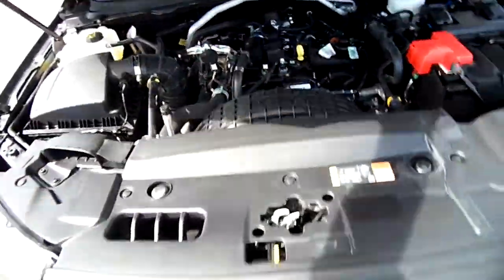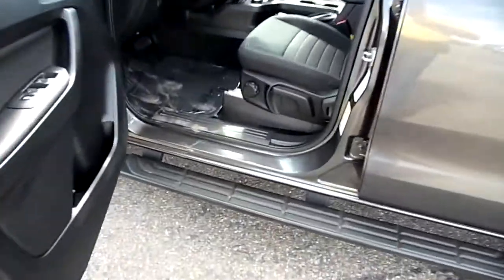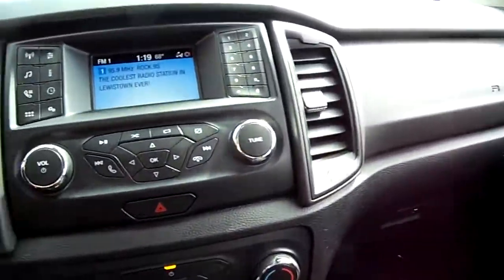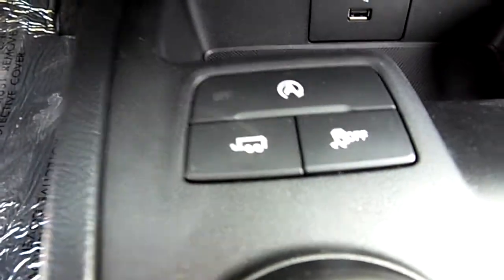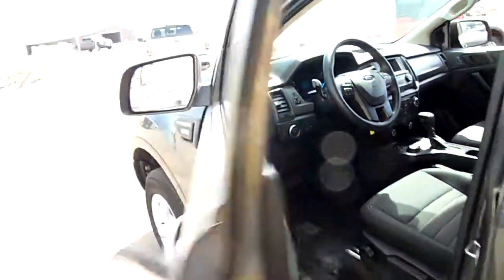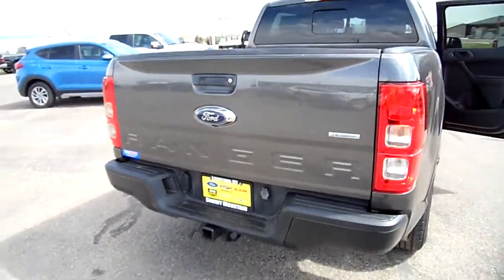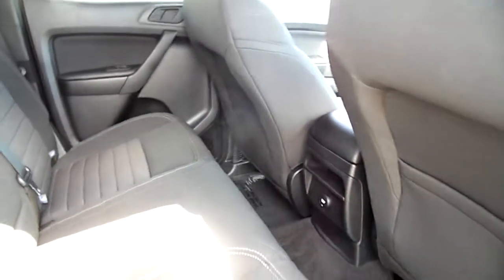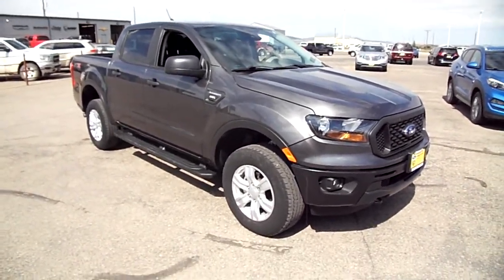J2218B 19 Ford Ranger STX Crew cab 4X4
PREVIEW XL trim. CARFAX 1-Owner, LOW MILES - 28,000! $200 below Kelley Blue Book!, FUEL EFFICIENT 24 MPG Hwy/20 MPG City! Onboard Communications System, iPod/MP3 Input, Back-Up Camera, 4x4, Turbo Charged Engine, STX APPEARANCE PACKAGE, Hitch
KEY FEATURES INCLUDE 4x4, Back-Up Camera, Turbocharged, iPod/MP3 Input, Onboard Communications System. Ford XL with Magnetic exterior and Ebony interior features a 4 Cylinder Engine with 270 HP at 5500 RPM*.
OPTION PACKAGES EQUIPMENT GROUP 101A MID Cruise Control, Remote Key Fob w/Tailgate Lock, Perimeter Anti-Theft Alarm, Power Glass Sideview Mirrors, STX APPEARANCE PACKAGE Box Decal, Carbon Black Front & Rear Bumper, Wheels: 17" Silver-Painted Aluminum, Tires: 17", Fog Lamps, TRAILER TOW PACKAGE towing capability up to 7500 lbs and 4-pin/7-pin wiring harness, Class IV Trailer Hitch Receiver, MANUAL-SLIDING REAR-WINDOW privacy glass and defrost.
VEHICLE REVIEWS "It's gutsy and it provides plenty of power for accelerating quickly or pulling a heavy trailer." -Edmunds.com.